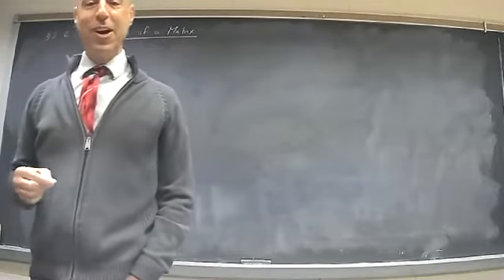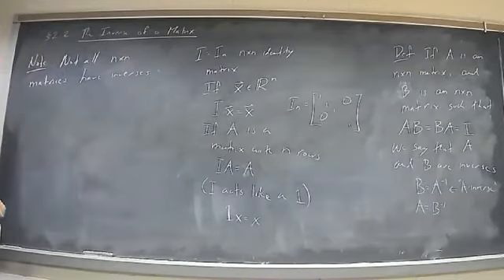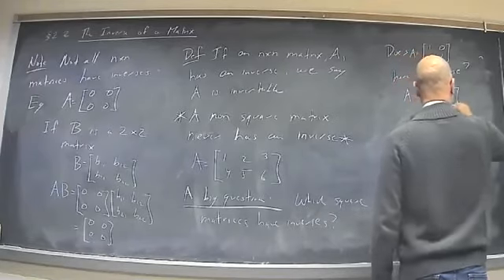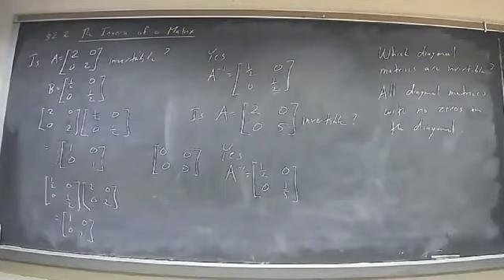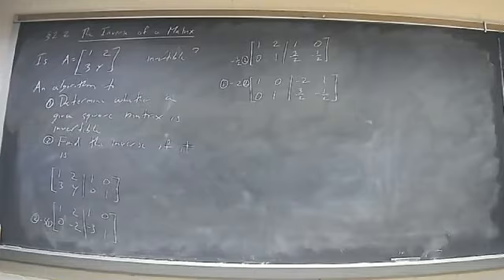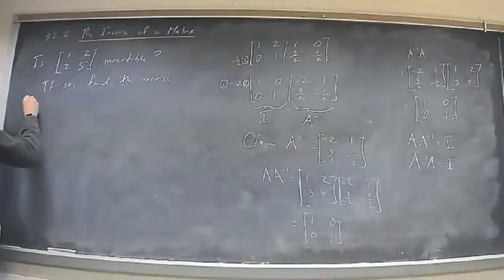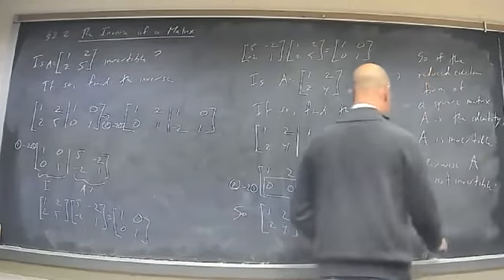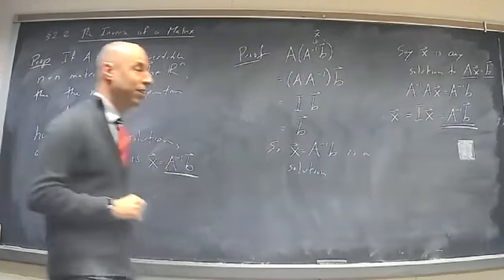MATH 241 Class 15